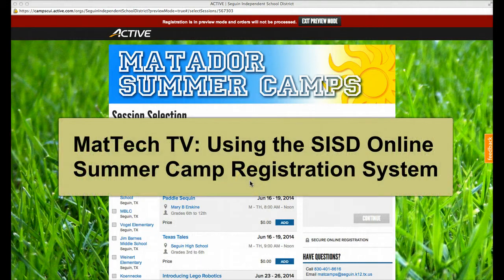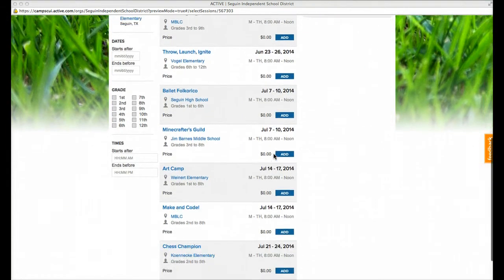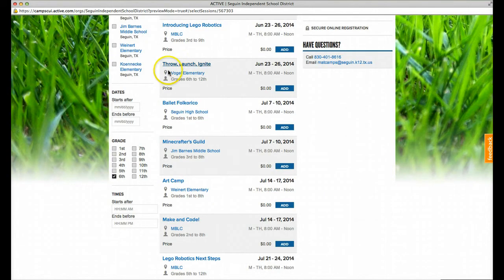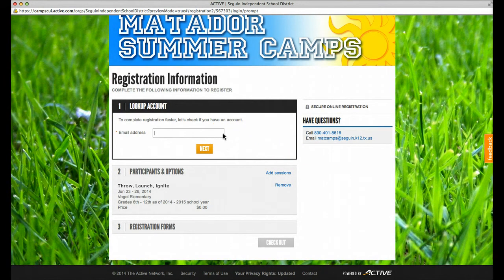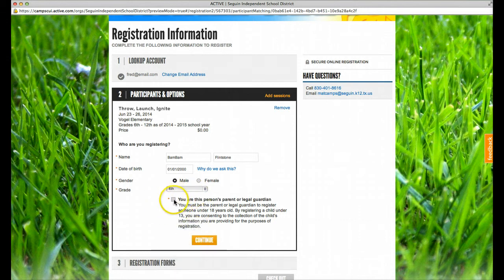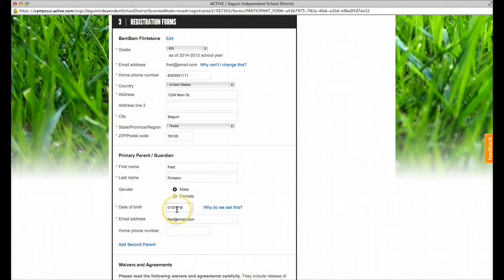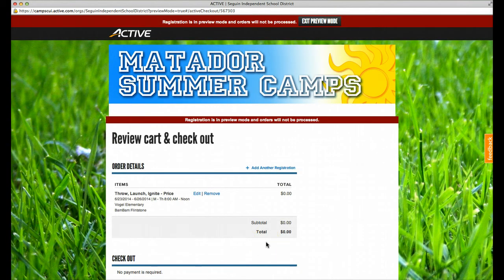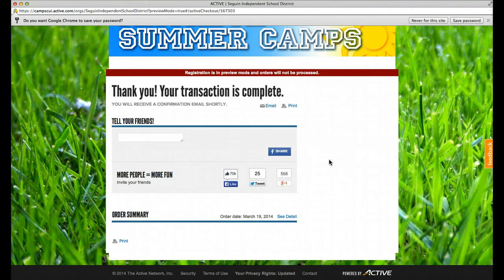SISD Summer Camp Registration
Learn how to register students online for our exciting Seguin ISD summer camps.